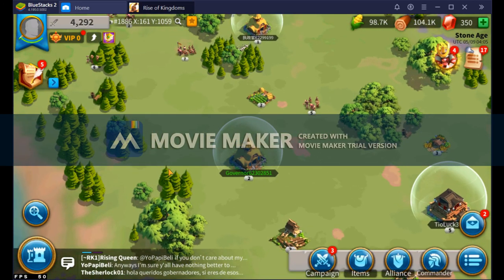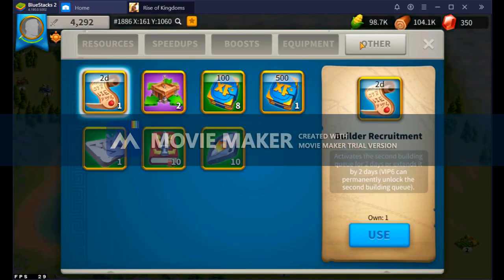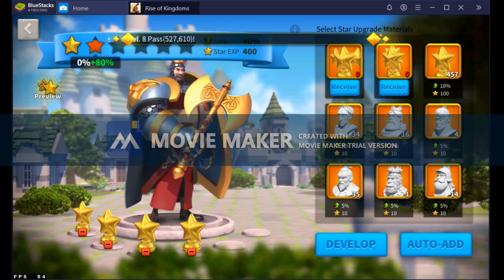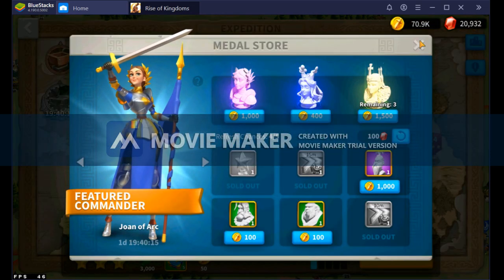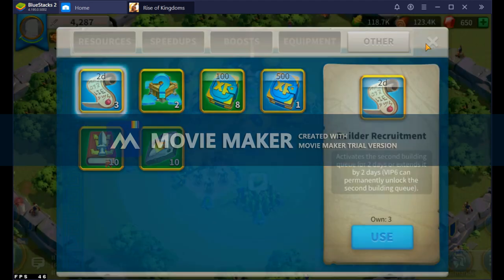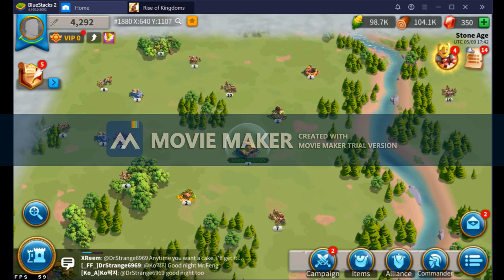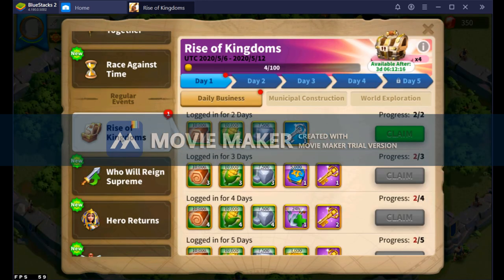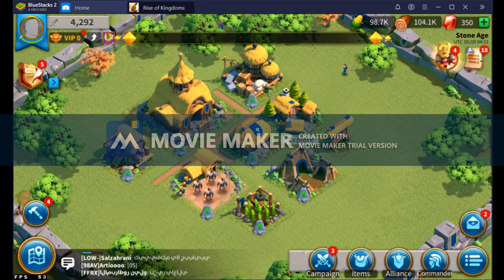Jumper Account Walk-through Guide 2020 | Rise of Kingdoms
In this video we will explain and walk you through the process creating a new account / jumper account and providing tips on what to focus on throughout.